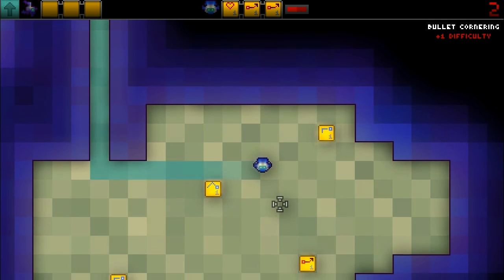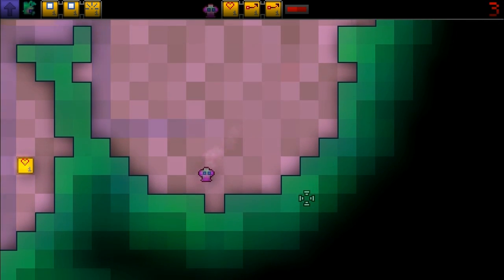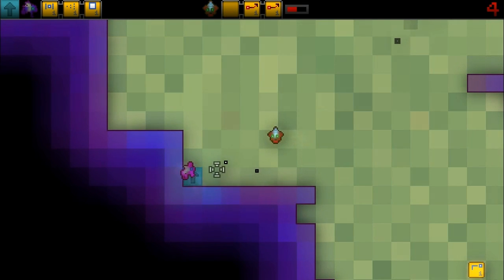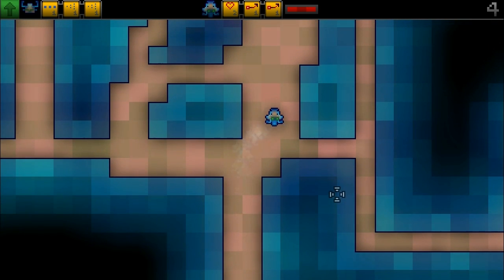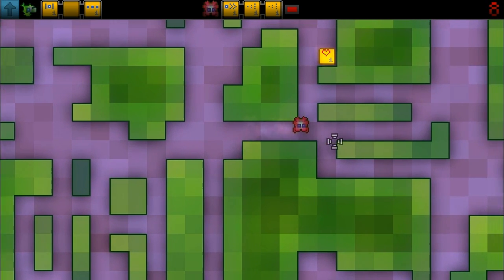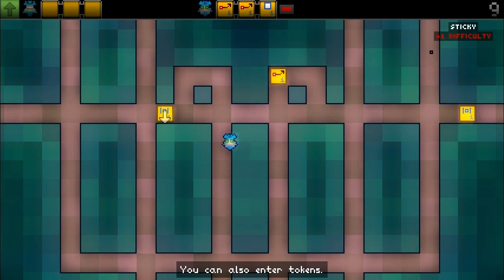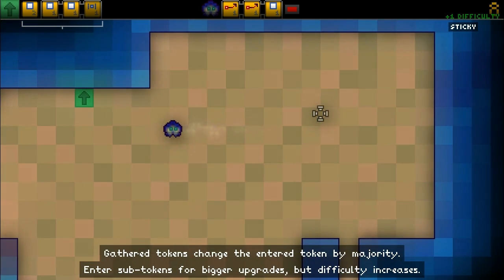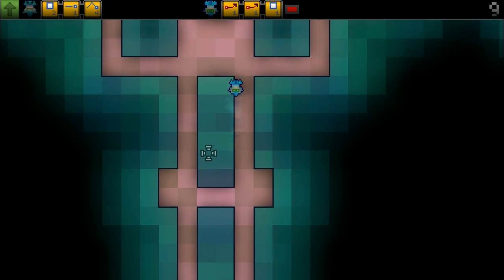Let's Look At - Inside a Star-Filled Sky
Inside a Star-Filled Sky is an infinite, recursive, tactical shooter for one player by Jason Rohrer. It makes my brain hurt.